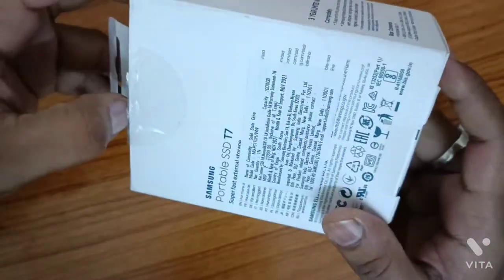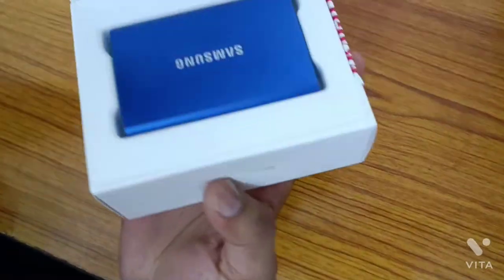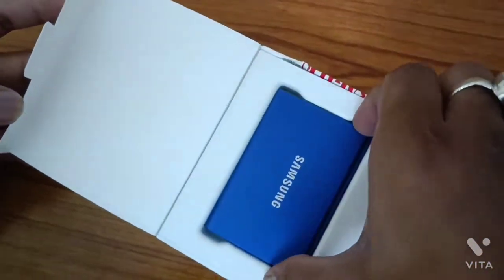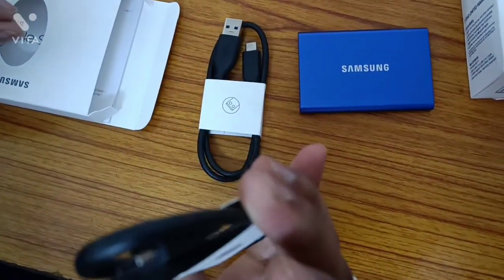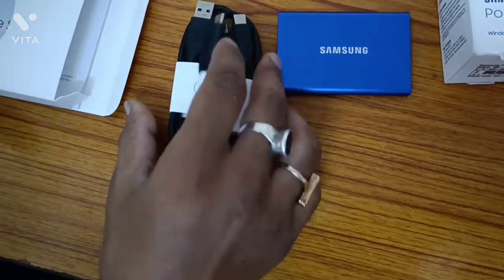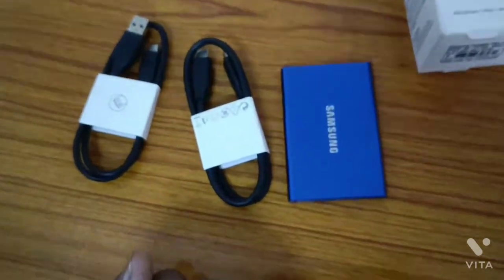Samsung T7 1TB SSD || Unboxing New SSD Card || Unknown V-Blog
Samsung T7 1TB Up to 1,050MB/s USB 3.2 Gen 2 (10Gbps, Type-C) External Solid State Drive (Portable SSD) Blue (MU-PC1T0H)
Color: Indigo Blue
Digital Storage Capacity: 1 TB
Compatible Devices: Laptop, Desktop, Smartphone, Gaming console, Televisions
Brand: Samsung
Series: T7
Specific Uses For Product:  Gaming, Business, Archiving, multimedia, storage, secondary storage, photography, personal, media
Connectivity Technology: USB
Special Feature: Password protection, Compact
Hard Disk Size: 1 TB
Form Factor: Portable
Read Speed: 1050 Megabytes Per Second

Kindly Support and share.